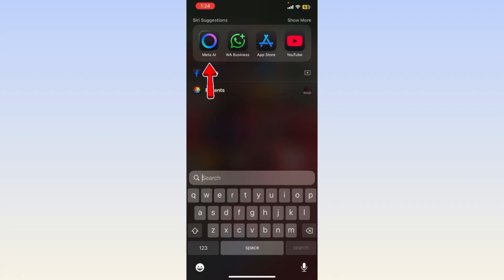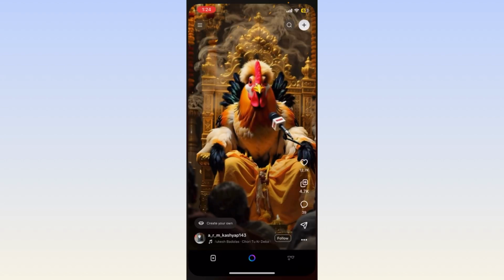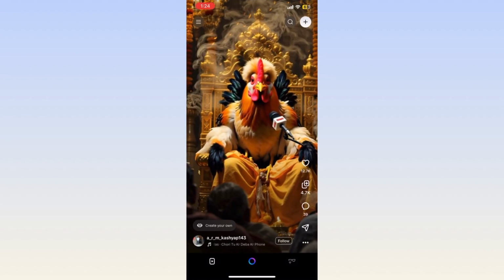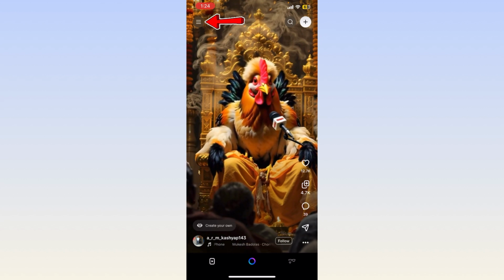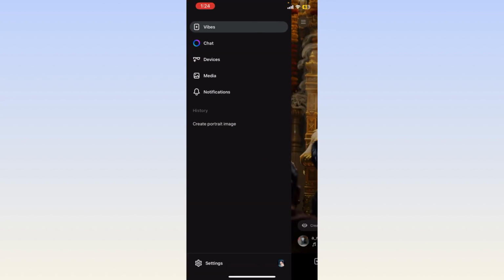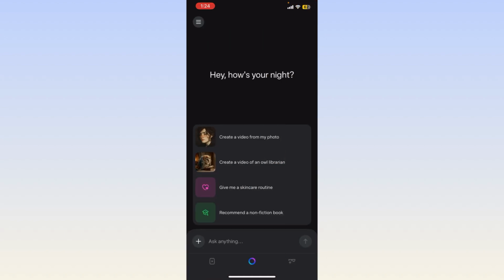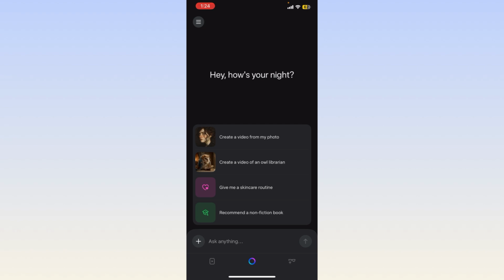How To Convert Meta AI Image Into YouTube Video Size 2026 - Full Guide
This video walks you through the step by step process of how to convert meta ai image into video. Watch the video till the end and learn the steps in detail.